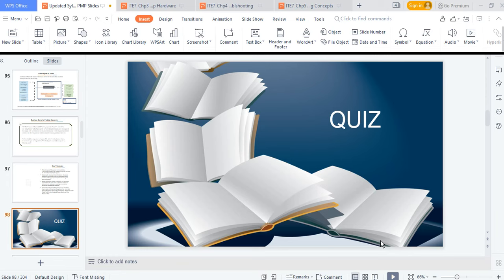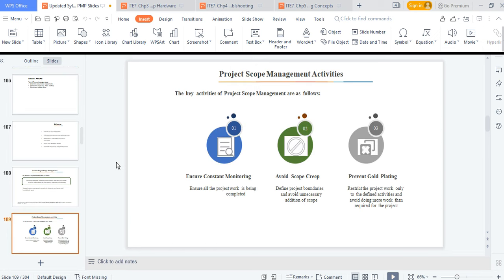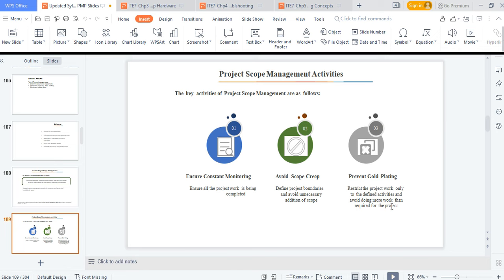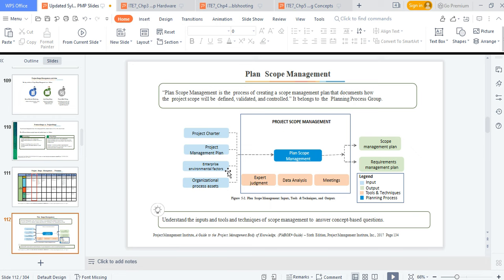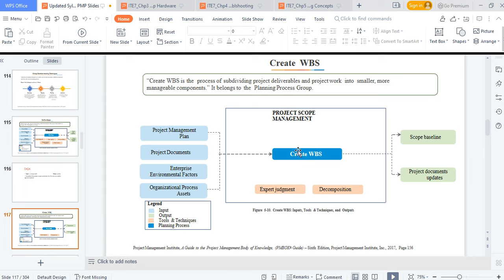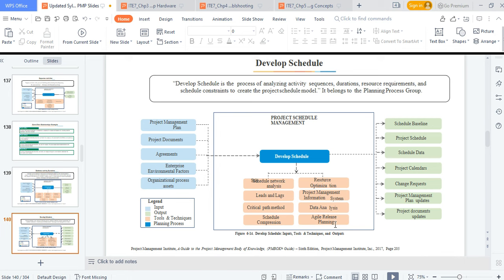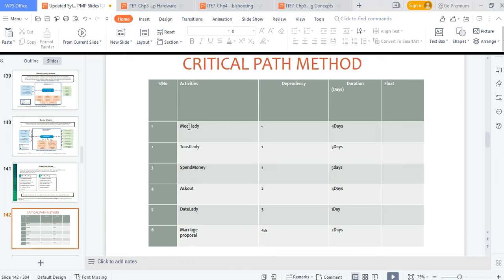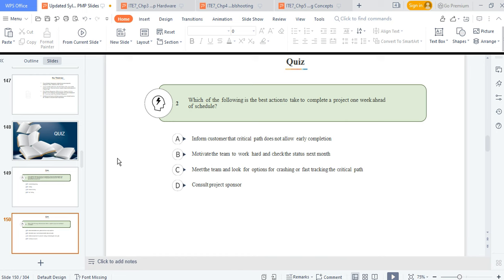Project Management Professional Training -PMI module 3